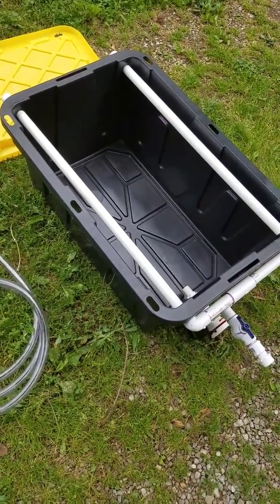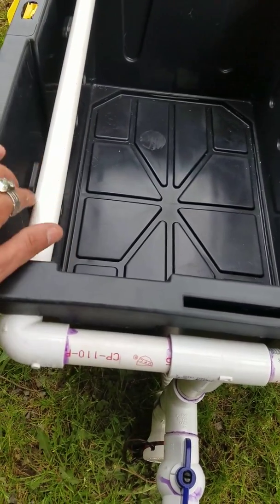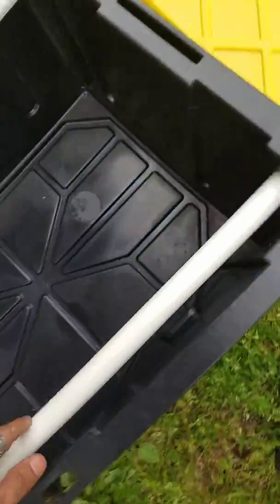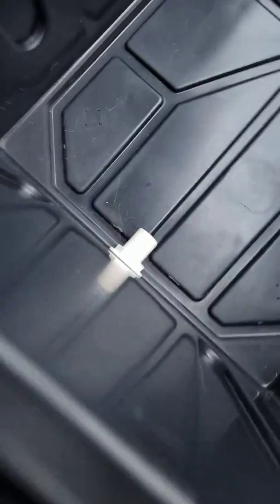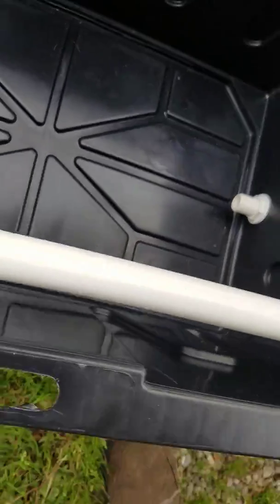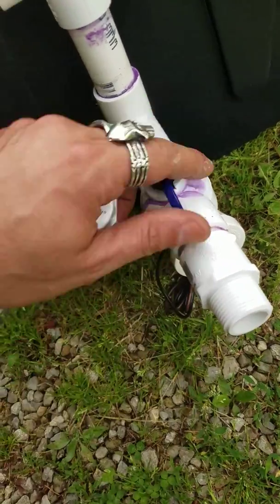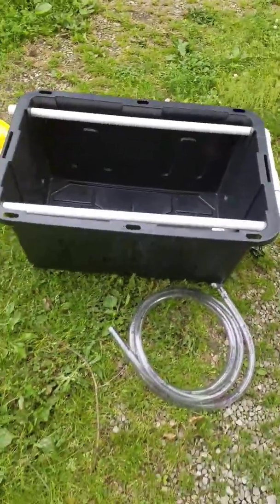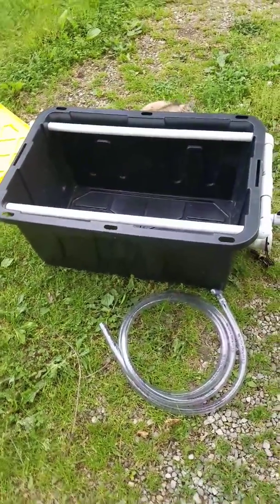Make a $50 27 gallon portable live well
How to make a 27 gallon portable live well for $50 with tsunami 500 pump